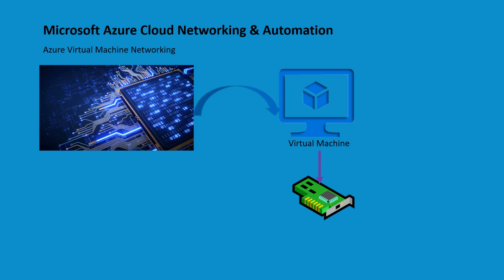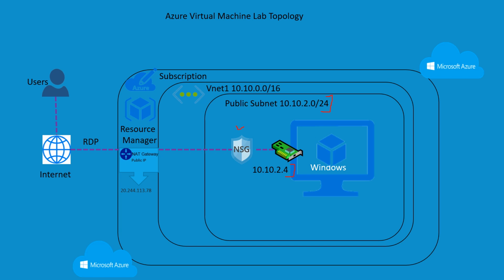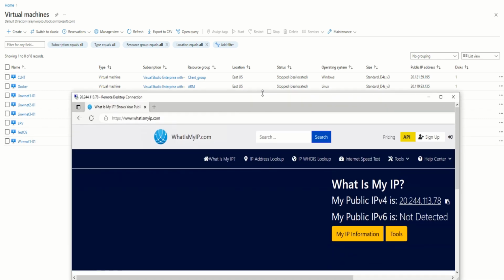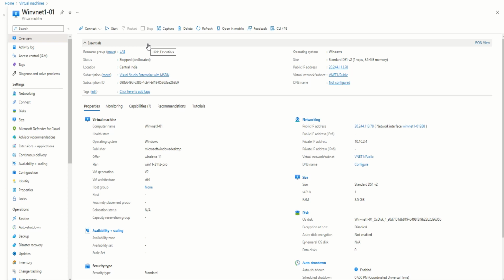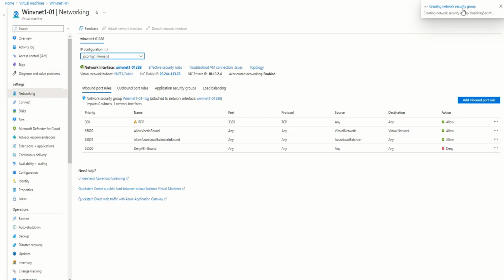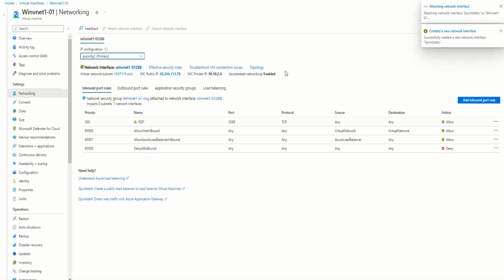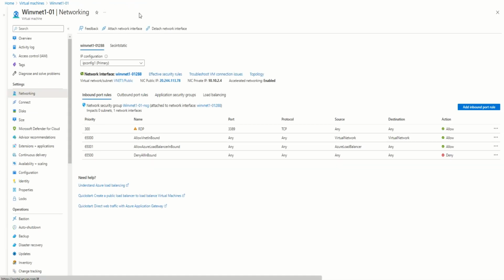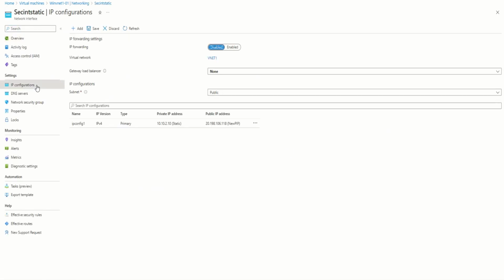Deep Dive into Azure Virtual Machine Networking: LAB Tutorial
Embark on a comprehensive journey through Azure Virtual Machine Networking with our hands-on LAB tutorial. This immersive experience guides you through the intricacies of configuring and optimizing Network Interface Cards (NICs) for your Azure VMs. From understanding network settings to implementing advanced configurations, this LAB equips you with practical skills to manage networking effectively in the Azure environment. Whether you're a novice or an experienced user, join us to elevate your expertise in Azure VM networking. Get ready to dive deep and master the nuances of NICs in Azure Virtual Machines!